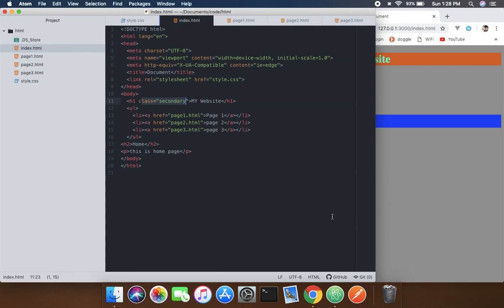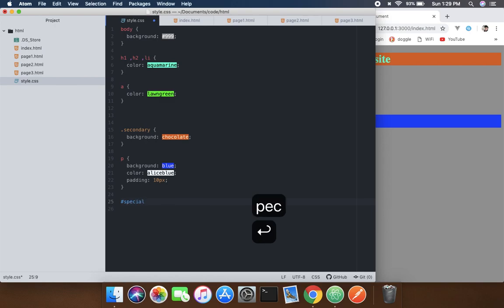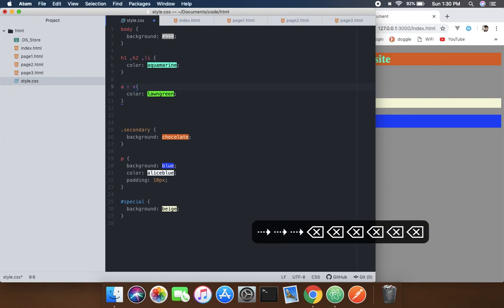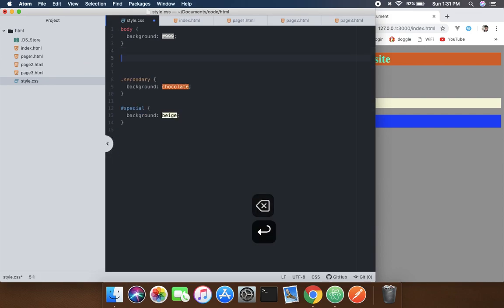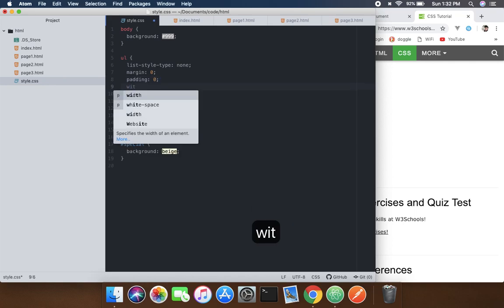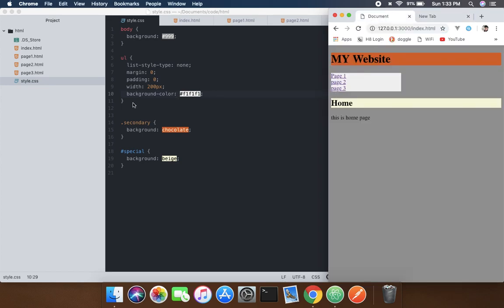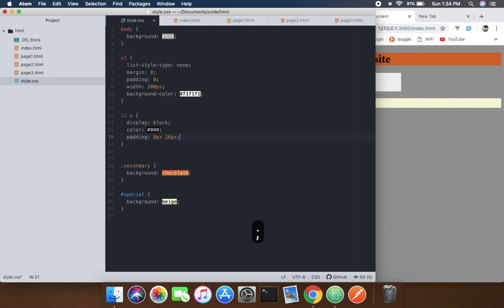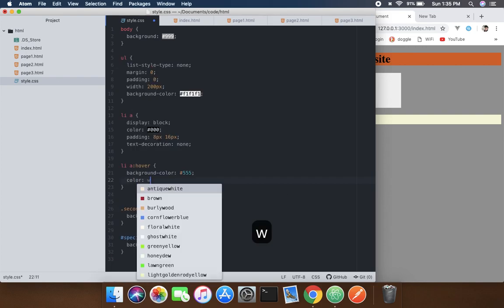CSS For Absolute Beginners[5/7]-Id Selectors & Link Styles